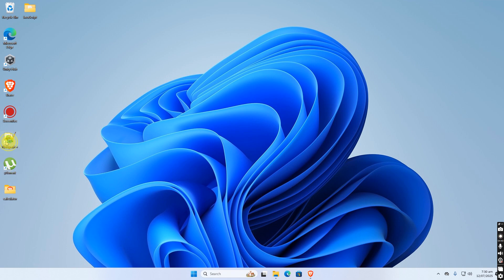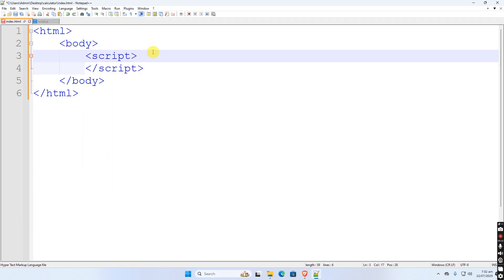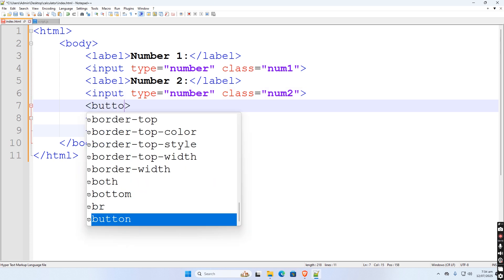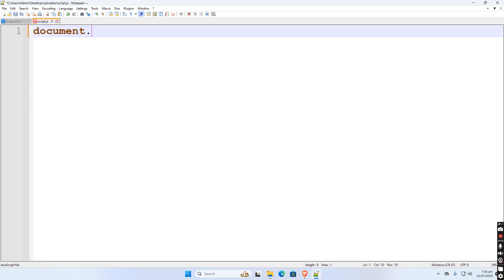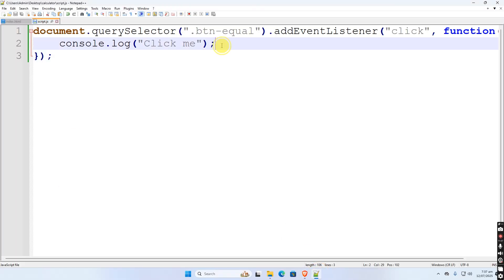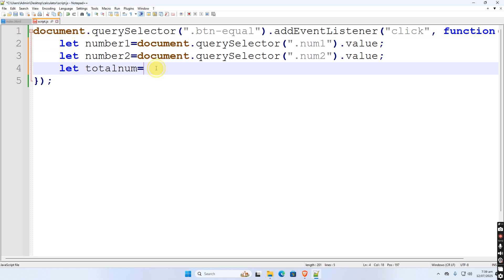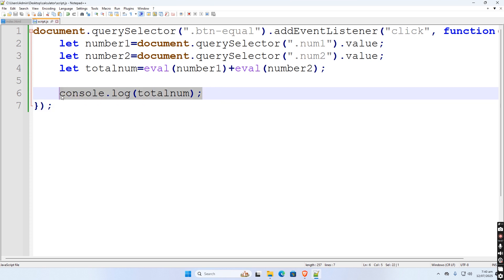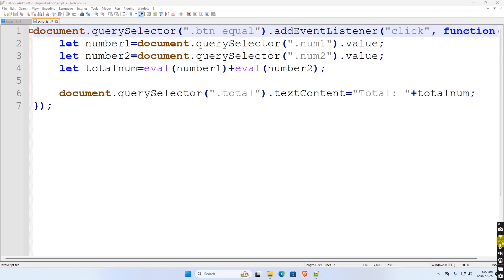Calculator app using JavaScript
How to create simple addition operation using JavaScript.